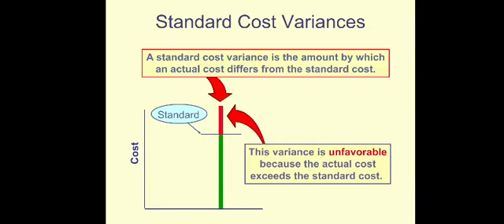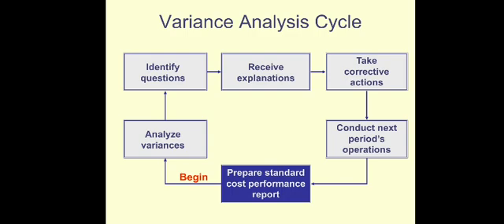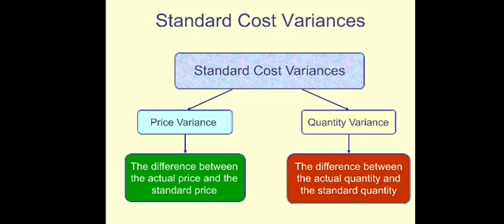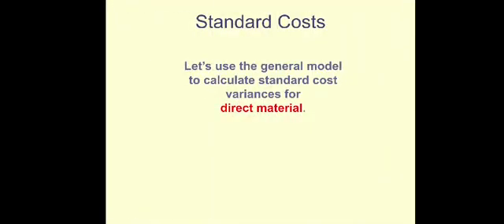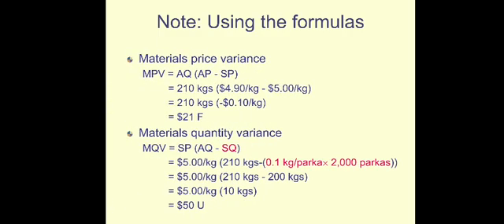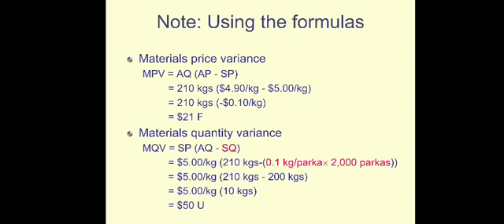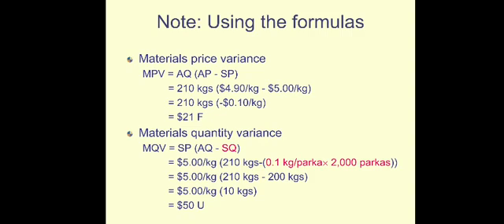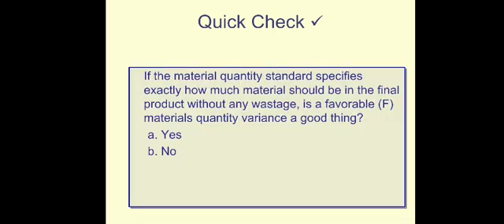ACT2131 TOPIC 6 (Lecture 2)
Have to apologize, ada pelakon tambahan di akhir lecture